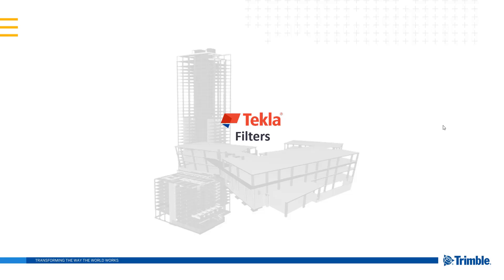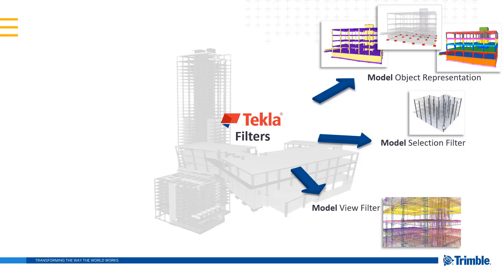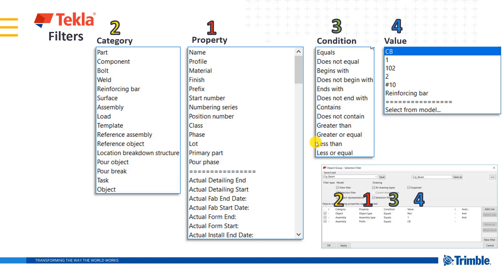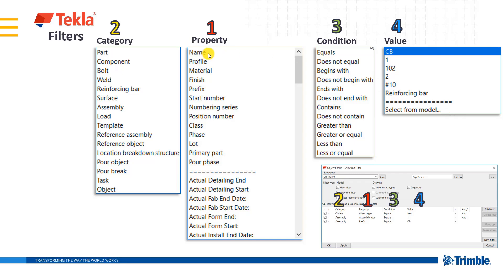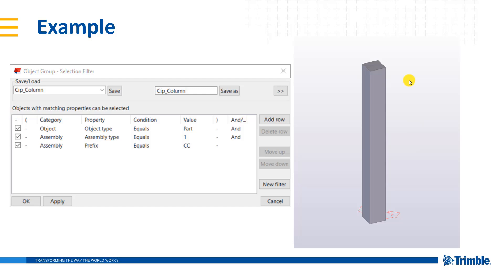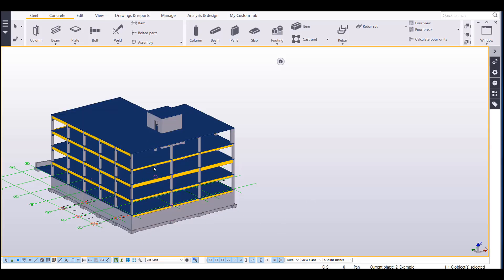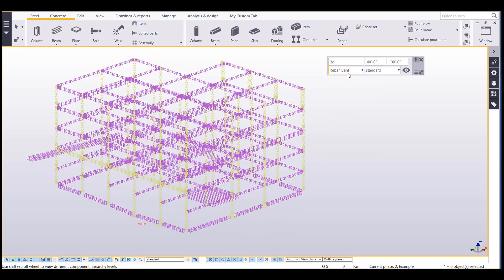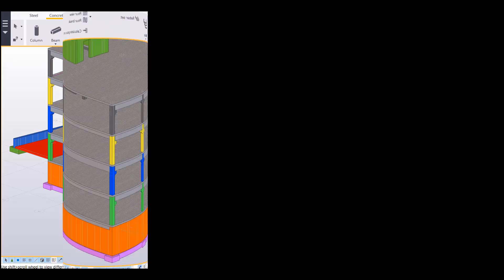Filters for Concrete 1 - Tekla Structures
Check out this video to learn how to create and use Filters in the Model, Drawings, and Organizer.  Work smarter in the model, reduce editing time in drawings, and manage your information more effectively by using out-of-the-box Filters or creating your own custom Filters.